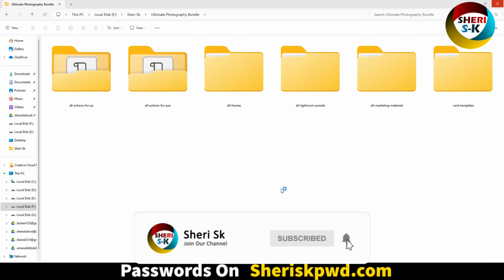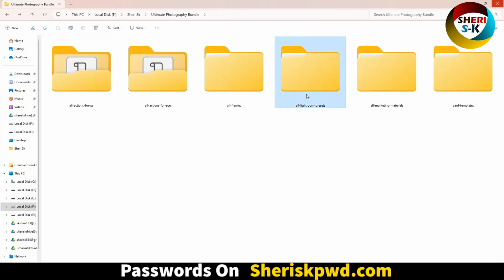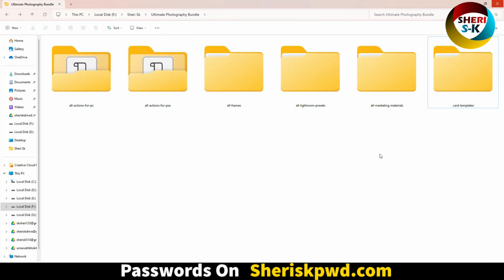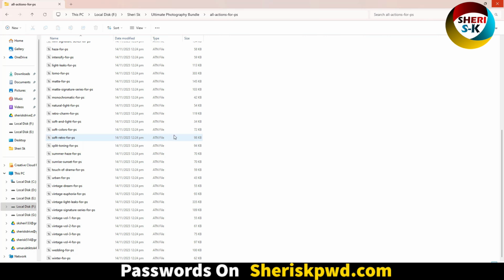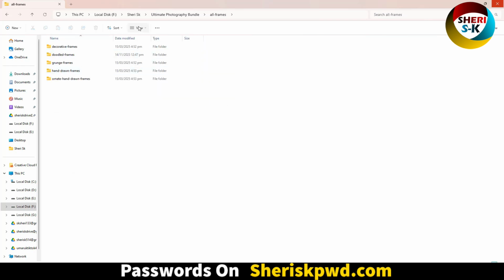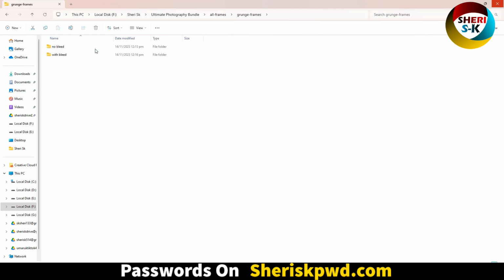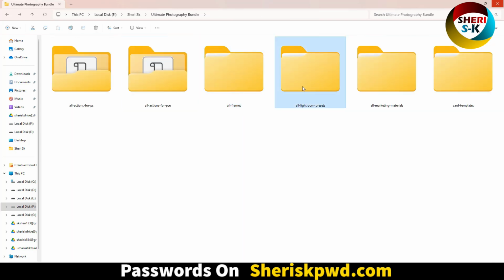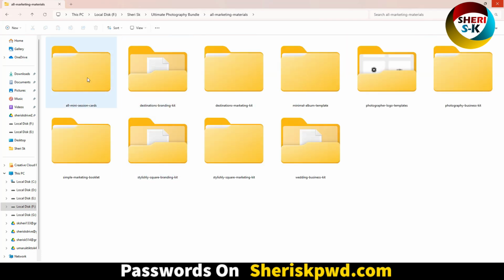2500+ Ultimate Photography Bundle Download For Photoshop Lightroom |Sheri Sk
Download Android Source Code

decorative frames
doodled frames
grunge frames
hand drawn frames
ornate hand drawn frames
all-mini-session-cards
destinations-branding-kit
destinations-marketing-kit
minimal-album-template
photographer-logo-templates
photography-business-kit
simple-marketing-booklet
stylishly-square-branding-kit
stylishly-square-marketing-kit
wedding-business-kit
birth-announcement-templates
christmas-card-templates
easter-card-templates
grad-card-templates
save-the-date-templates
sports-card-templates
thank-you-cards
valentines-day-cards
B&W 1-Click by PhotographyPla.net
B&W Workflow by PhotographyPla.net
Dragan Inspired Presets
Dragan Inspired Workflow Presets
Essentials by PhotographyPla.net
Landscape Legend - 1 Click Presets
Landscape Legend Grad Filter Presets
Landscape Legend Workflow Presets
PhotographyPla Cinema
PhotographyPla Color Pop
PhotographyPla Cross Processing
PhotographyPla Fabulous Fades
PhotographyPla Film
PhotographyPla Haze
PhotographyPla HDR
PhotographyPla Light Leaks
PhotographyPla Lomo
PhotographyPlat Matte
PhotographyPla Pastels
PhotographyPla Playful Vintage
PhotographyPla Soft Colors
PhotographyPla Split Toning
PhotographyPla Vintage
PhotographyPla Vintage Film
PhotographyPla Vintage Mono
Portrait Power Presets
Wedding One-Click Presets
Wedding Workflow